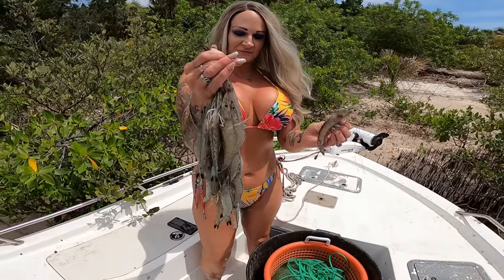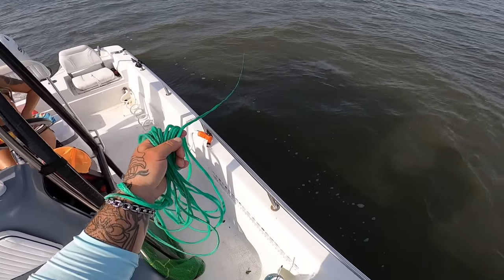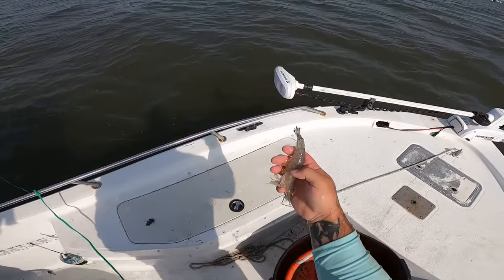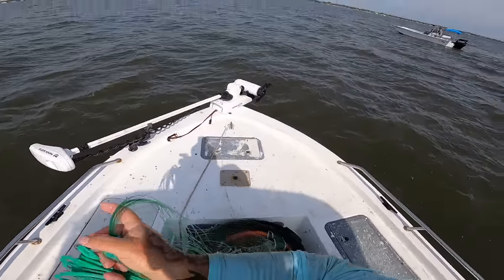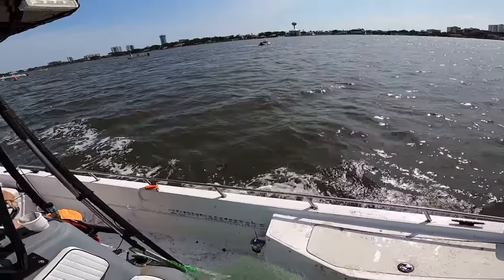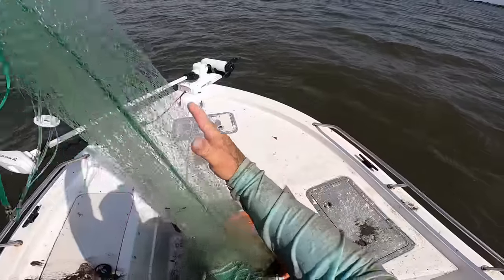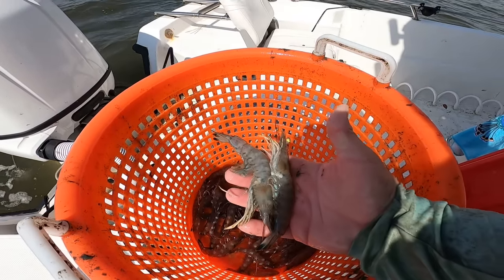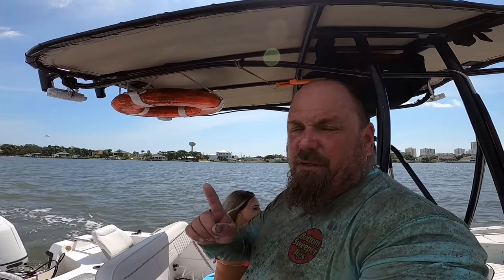Catching JUMBO white shrimp with BABE